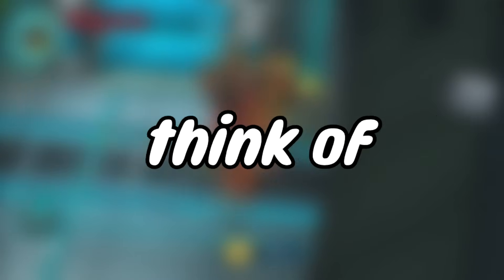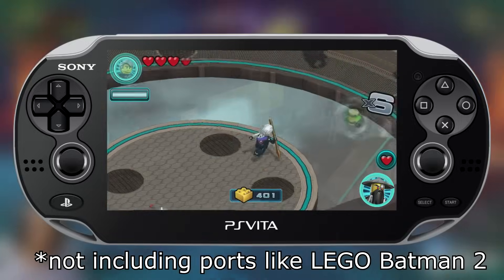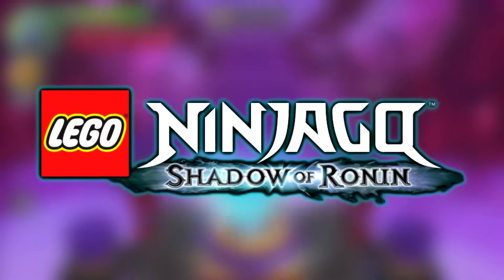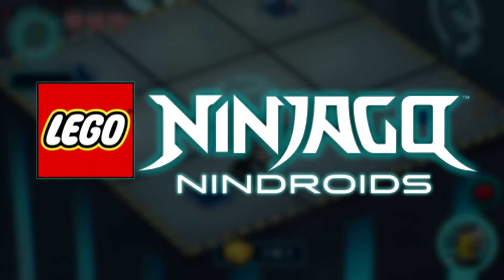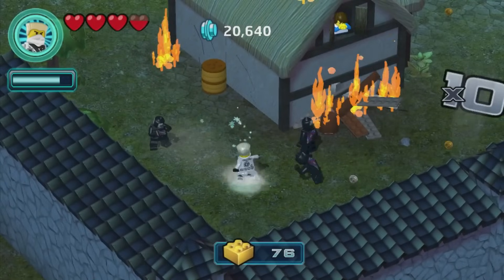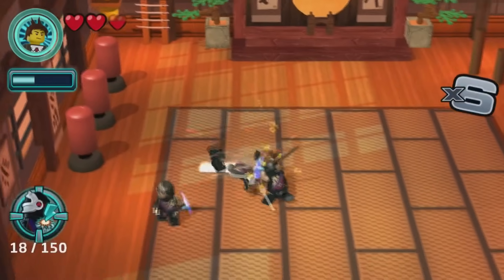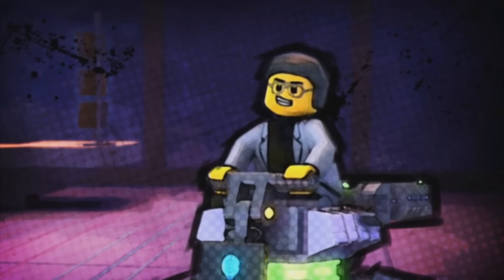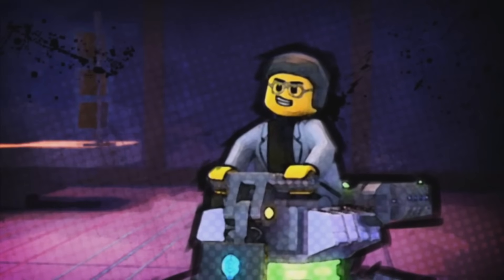I Platinum'd These FORGOTTEN Ninjago Games!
I'm a huge fan of the LEGO Ninjago franchise, and in this video, I decided to hop onto the PlayStation Vita to platinum 2 games from the franchise that aren't talked about much: LEGO Ninjago: Nindroids and LEGO Ninjago: Shadow of Ronin. Hope you enjoy!